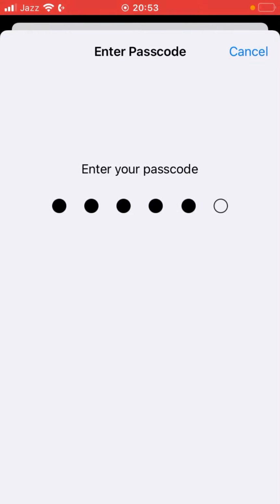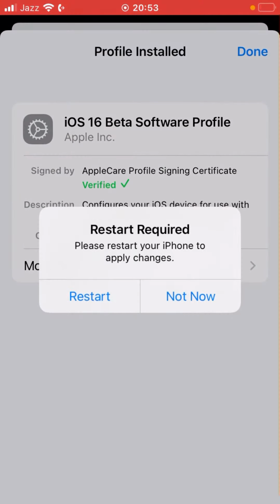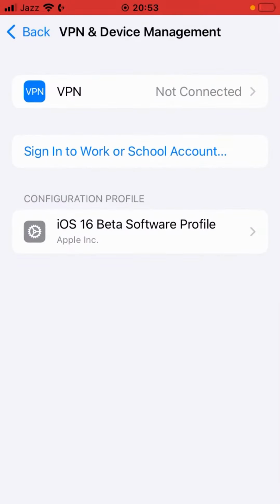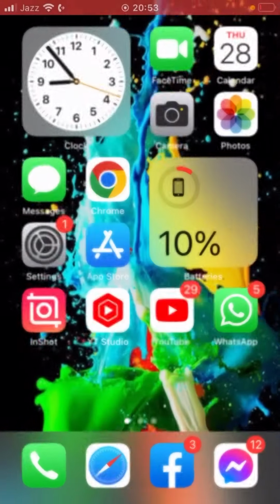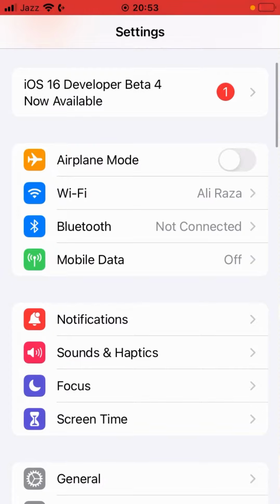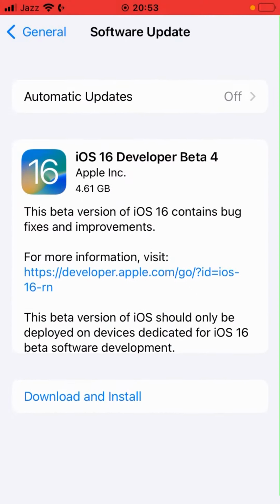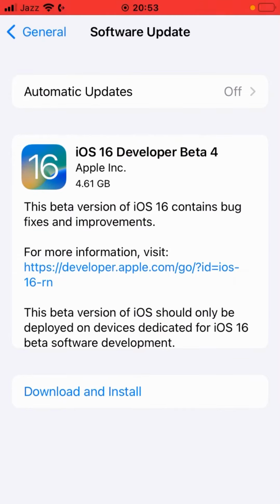How to Download iOS 16 Beta 4 | How to install iOS 16 Beta 4 | How to Get iOS 16 Beta 4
Hi Everyone Well Come to My Channel. In this video I gonna Show you " How to Download iOS 16 Beta 4 | How to install iOS 16 Beta 4 | How to Get iOS 16 Beta 4" on Your iPhone and Android Phone .